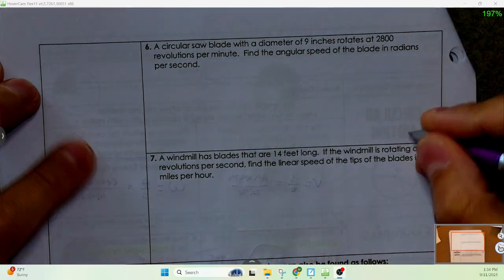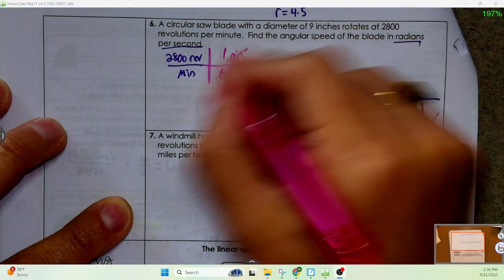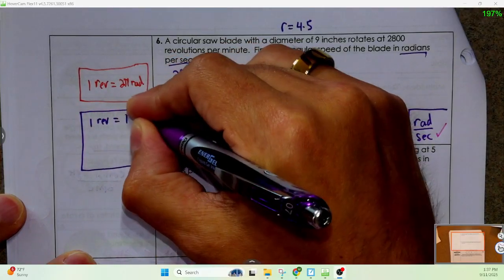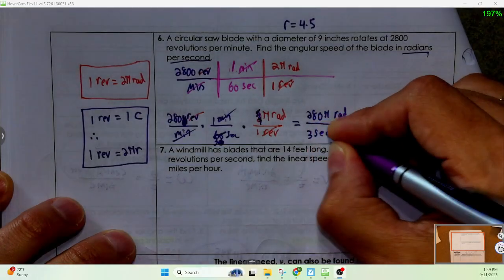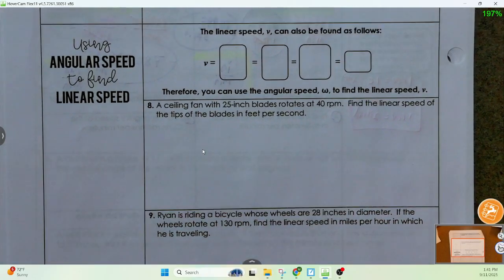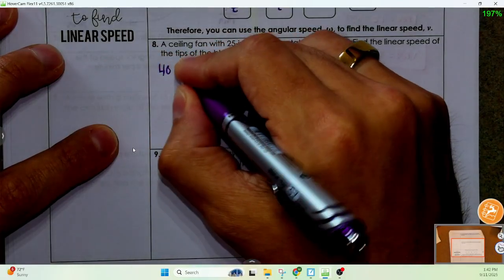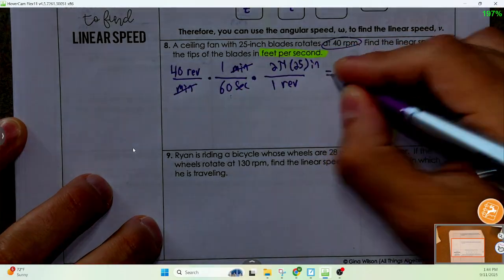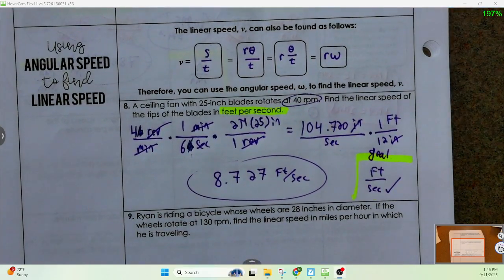Precalculus H - Linear and Angular Speed Examples